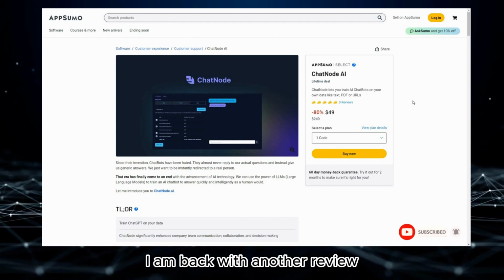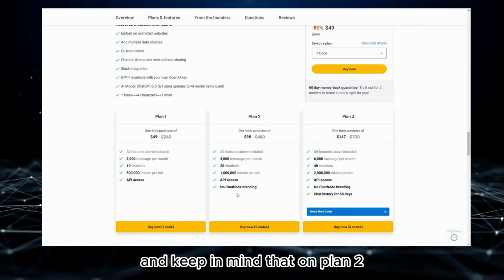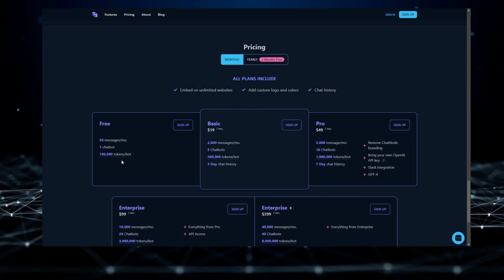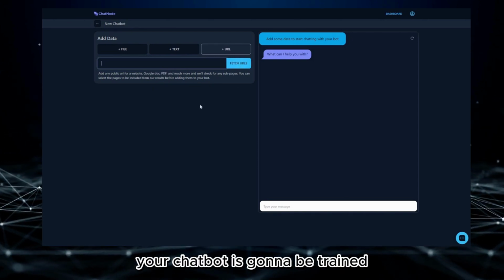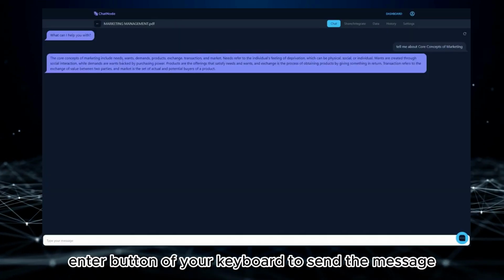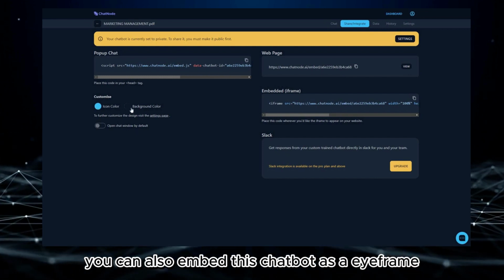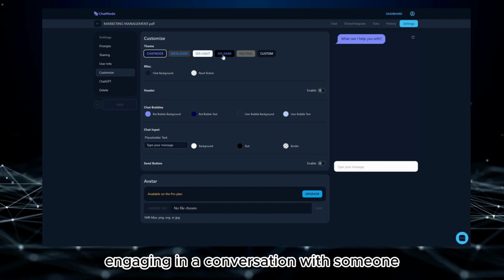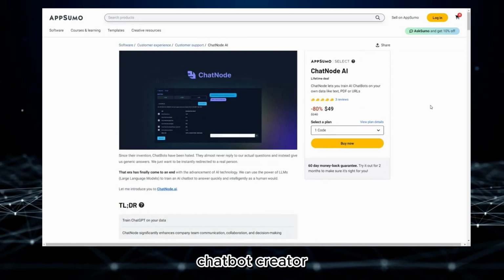ChatNode AI Review: Create Powerful AI ChatBots Using Your Own Data!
Dive into a comprehensive review of ChatNode.ai - a revolutionary chatbot creator that trains on YOUR data. From its AppSumo lifetime deal to its unique features, this video will guide you through everything you need to know. Whether you're looking to embed chatbots on your site, train them with your own files, or even integrate them with tools like Slack, ChatNode has got you covered. Click the link below for an exclusive AppSumo deal and elevate your chatbot game!